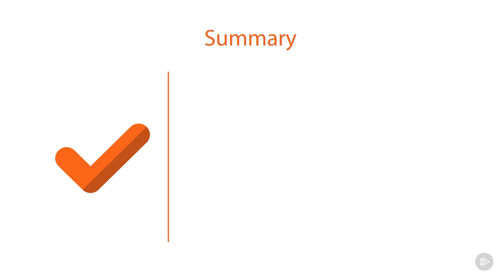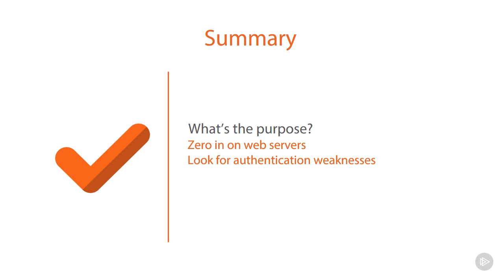Web Servers Summary - Pentesting (Penetration) Part 10.4